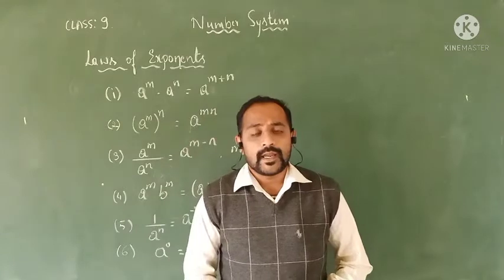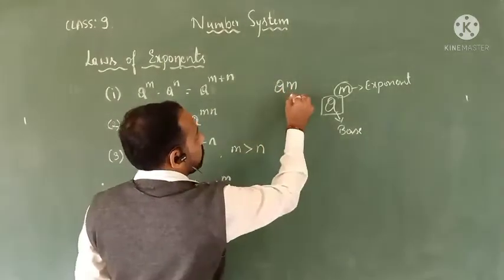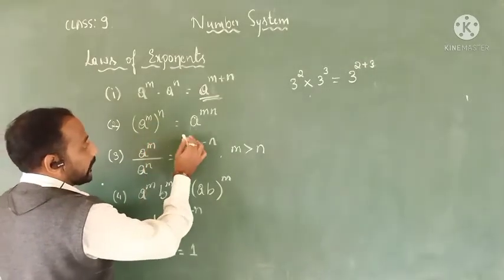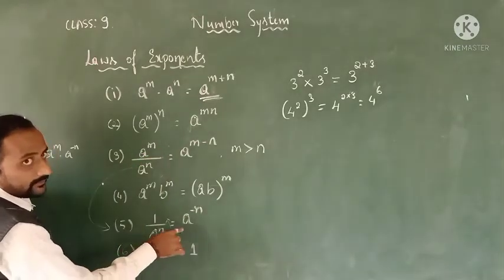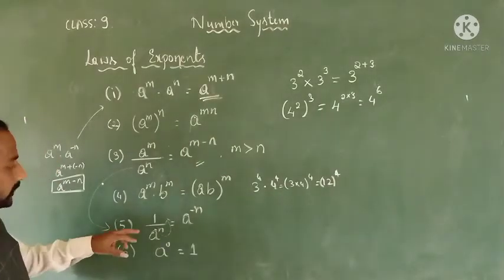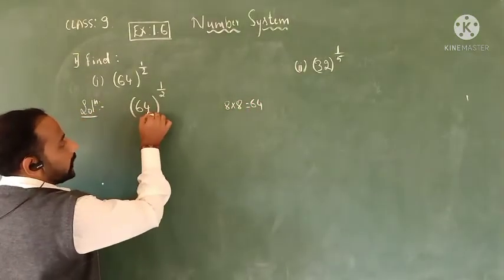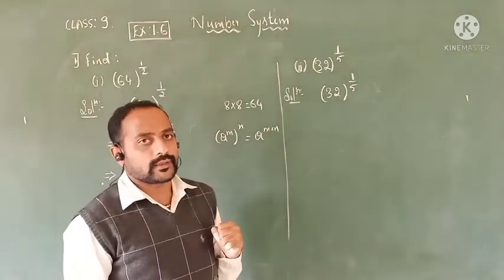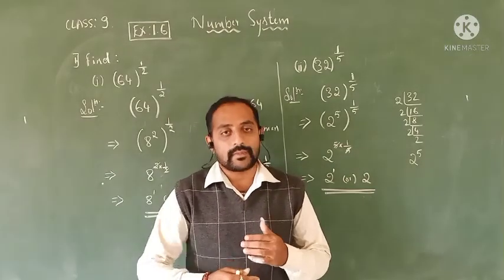Number System|Class 9|Part -11|KJH